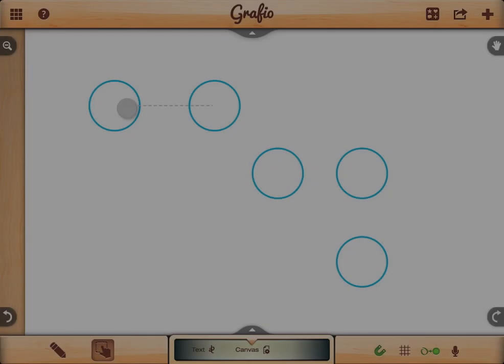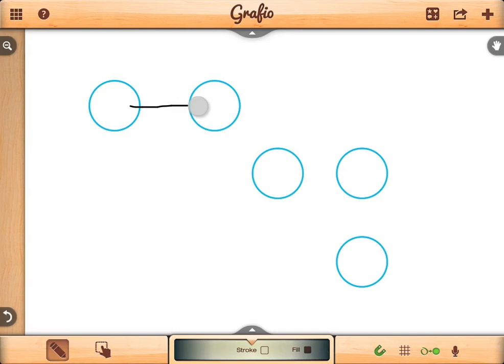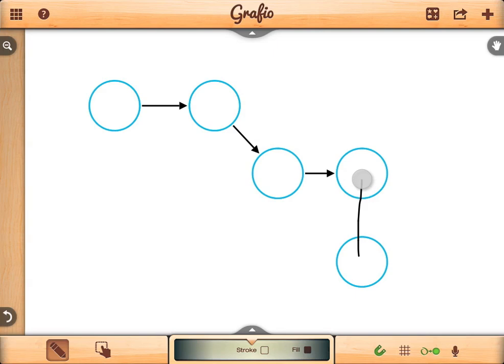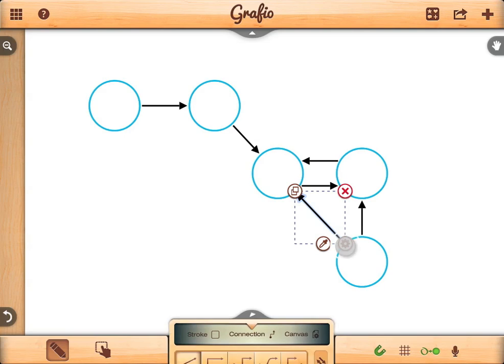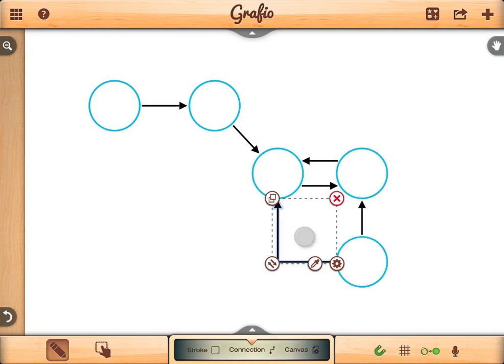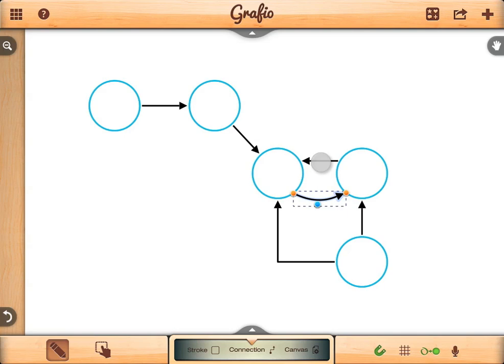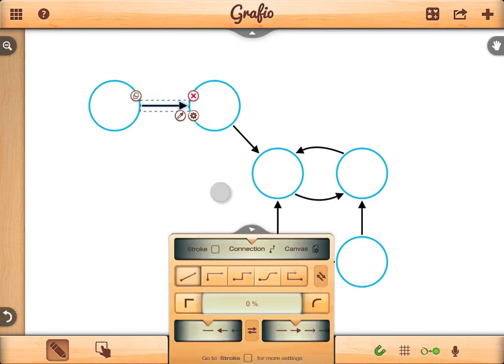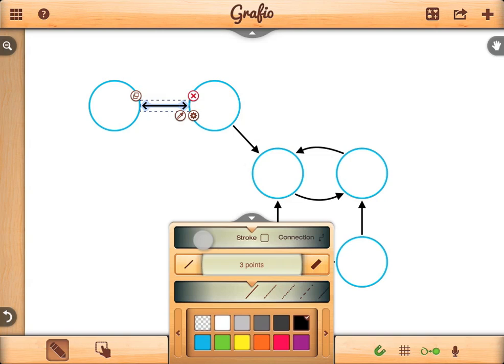How to make connections in Grafio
Brief tutorial that shows you how to make connections between shapes in Grafio for iPad